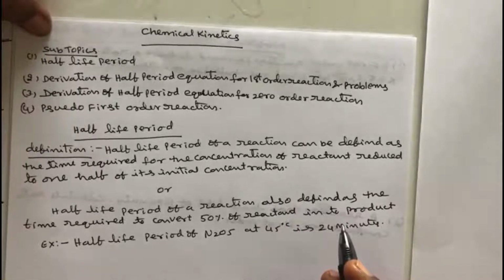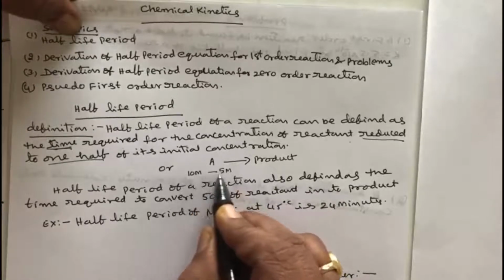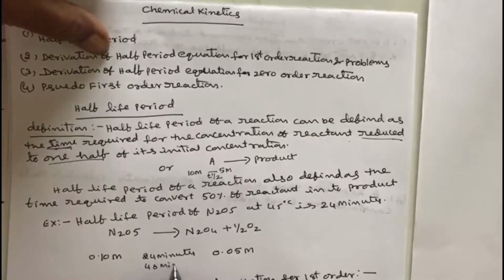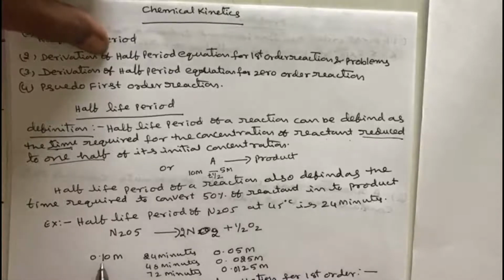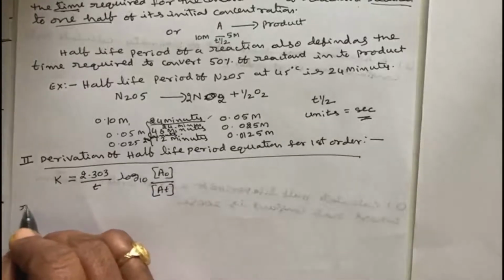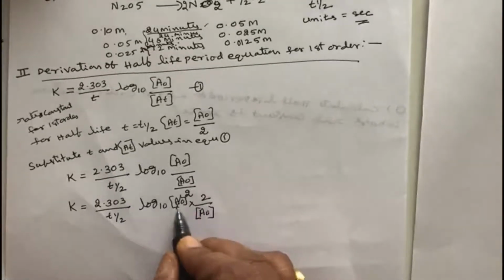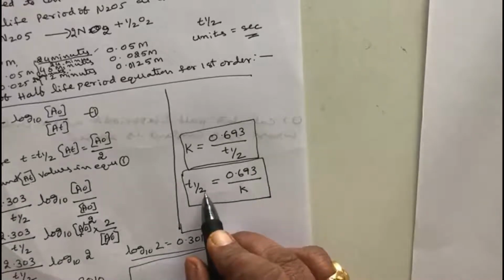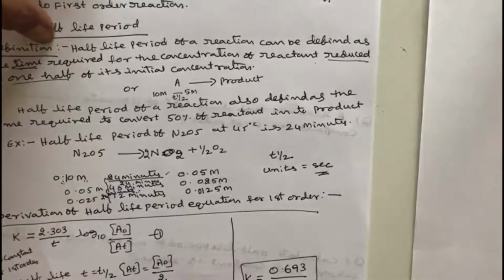Half-Life Period in chemical kinetics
A detailed description of the Half-Life Period concept in chemical kinetics followed by problems in part2 of this video